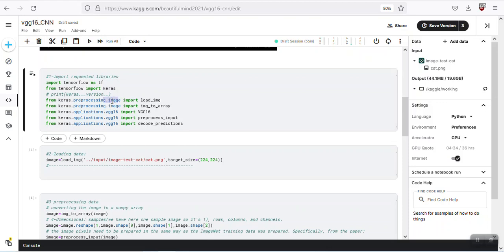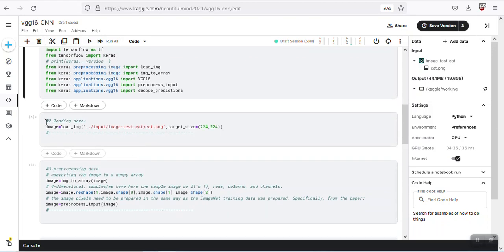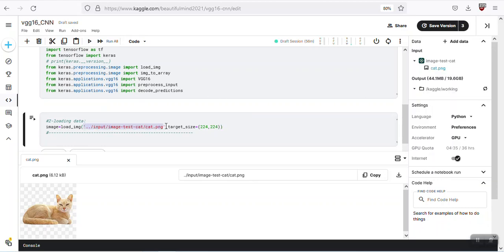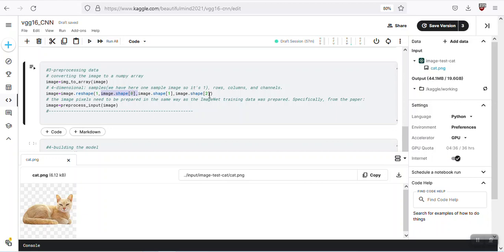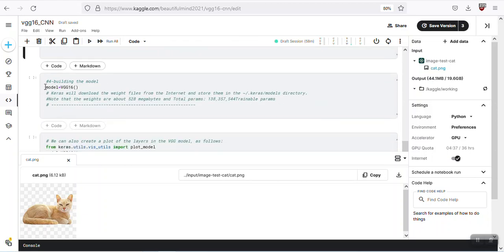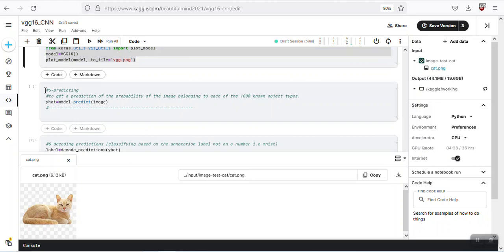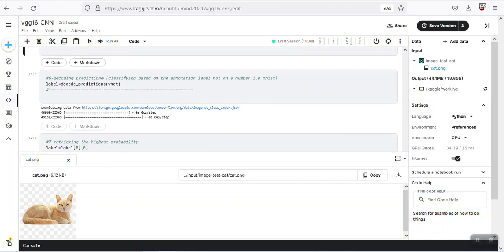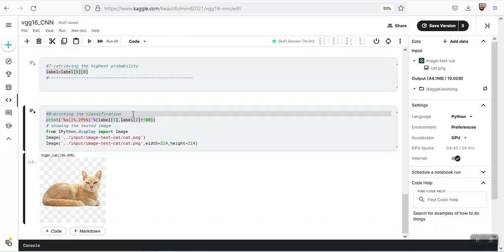Image classification using keras vgg16 application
If you feel fun while learning computer vision deep learning and you dont know from where to start ?
After struggling with the amount of data spread in this regard, i made a path to transfer learning using this model.
The point is how we can build something the computer understands and responds based on the training process.
we use here vgg16 model which consists of some blocks of layers designed especially for detecting and classifying objects.